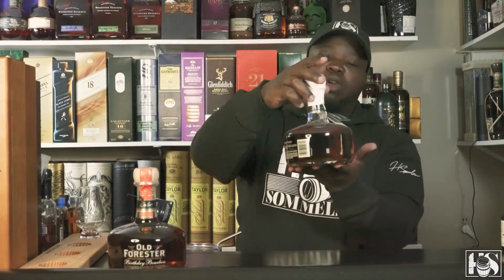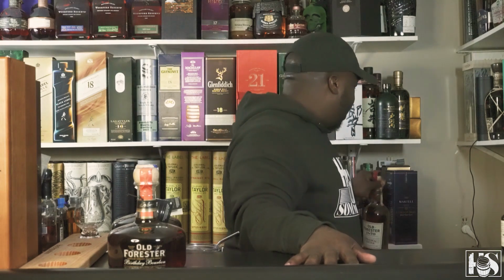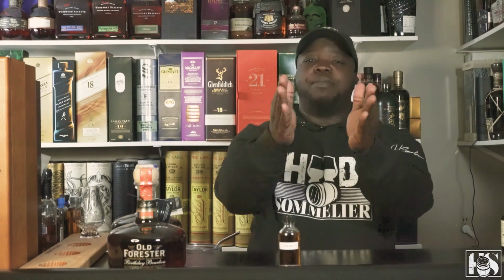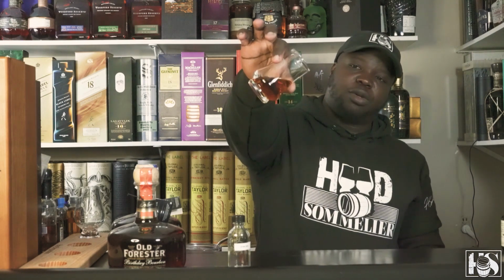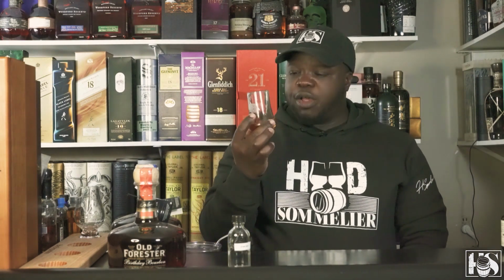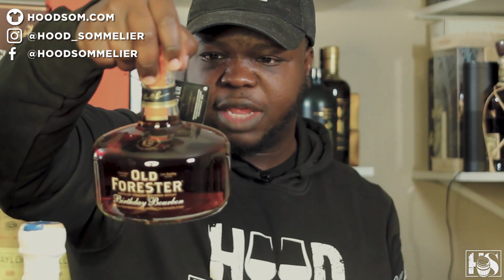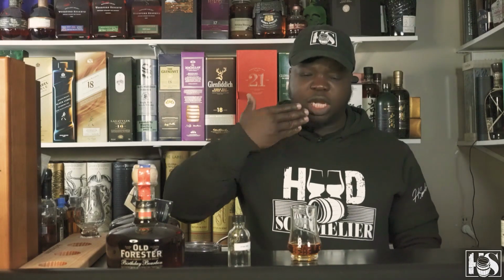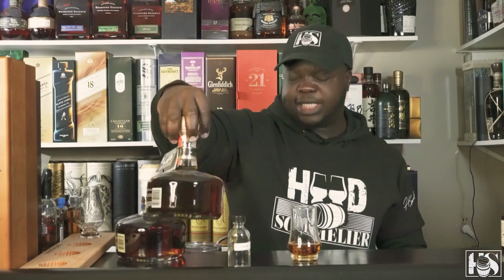2020 Old Forester Birthday Bourbon: Must Have or Hype?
This bourbon is the 20th release of its series. The bourbon has been distilled and bottled by master distiller Chris Morris and Jackie Zykan form @Old Forester Bourbon  and Brown-Forman
The bottle comes at 95 Proof and was aged for 10 Years.

2020 Old Forester Birthday Bourbon: Must Have or Hype?